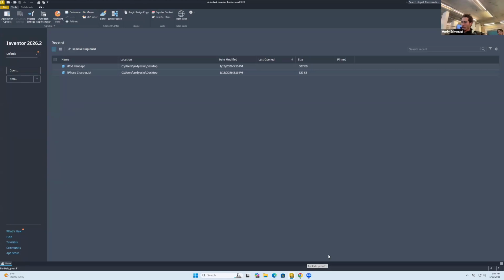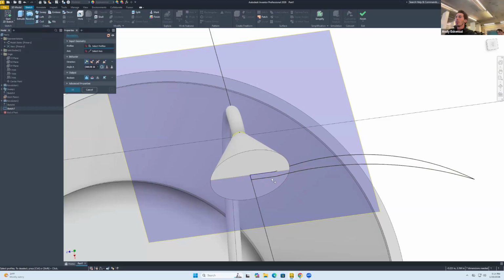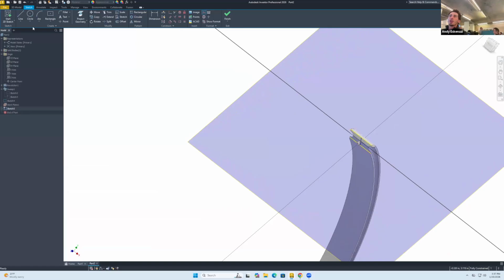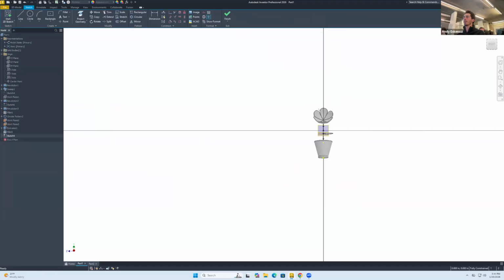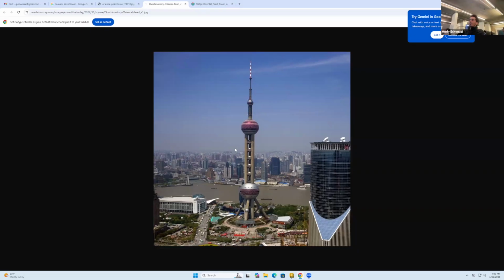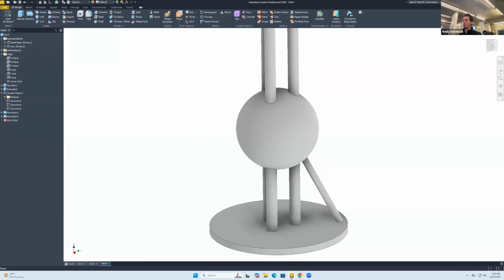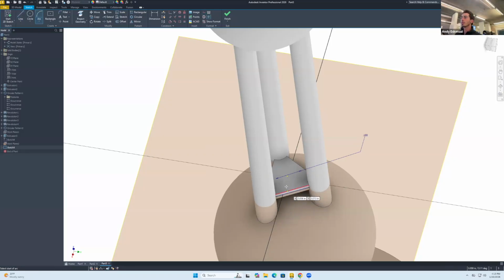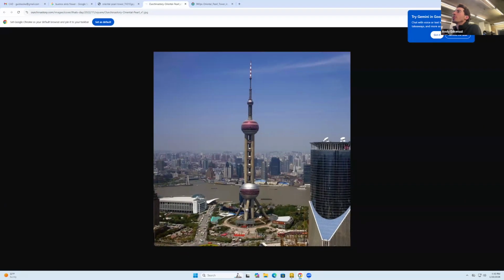How to CAD Almost Anything! Inventor edition: Session 3 (in-person)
Welcome to How to CAD Almost Anything! Inventor edition

This video (in-person session) complements the asynchronous video released for Session 3, which you can find

For more information about How to CAD Almost Anything!, please